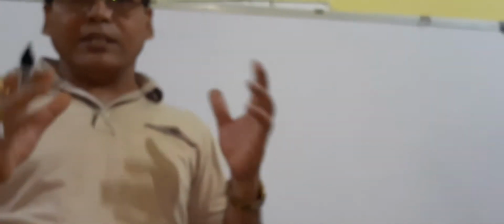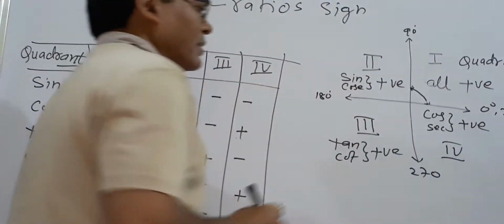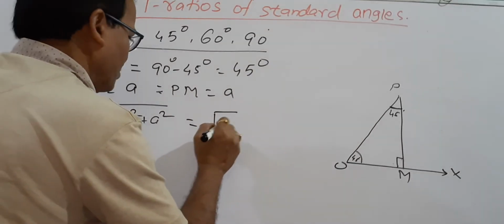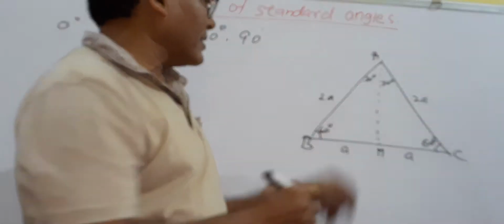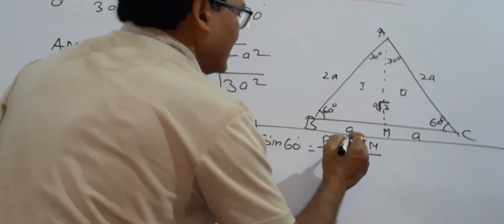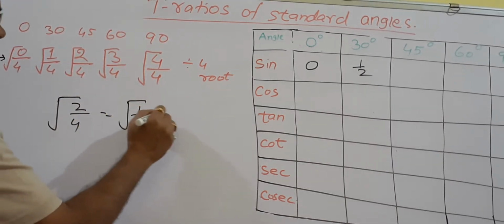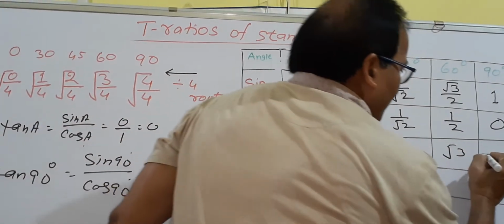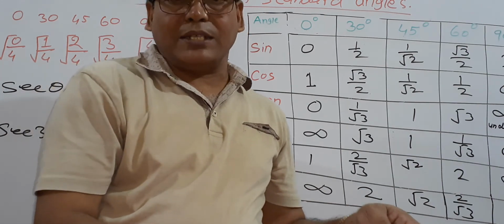Trigonometry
Signs of T ratio and standard angles.